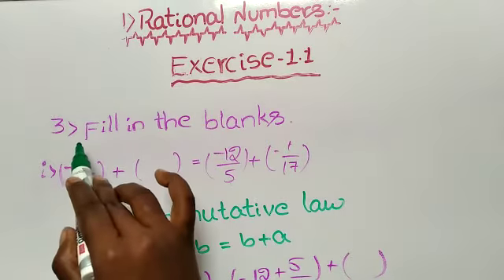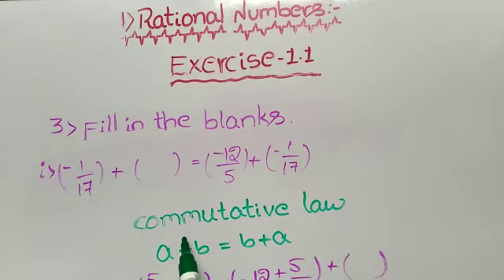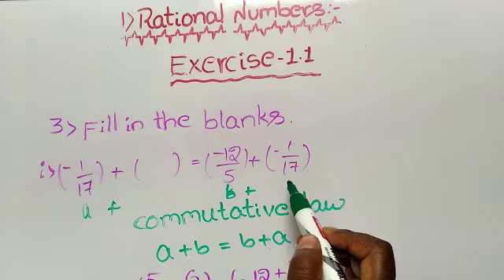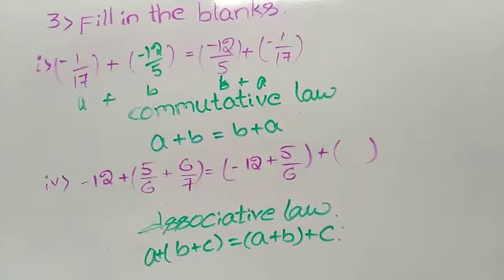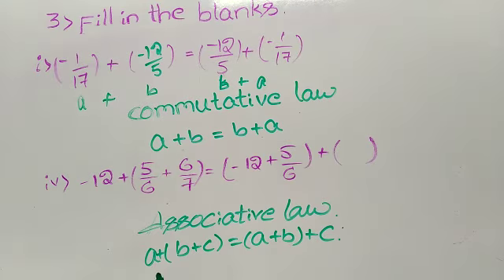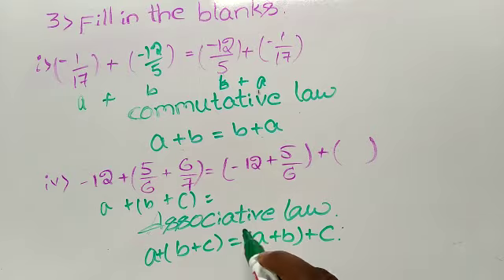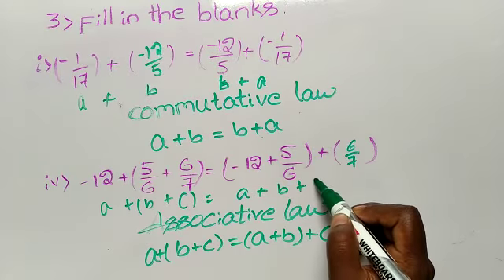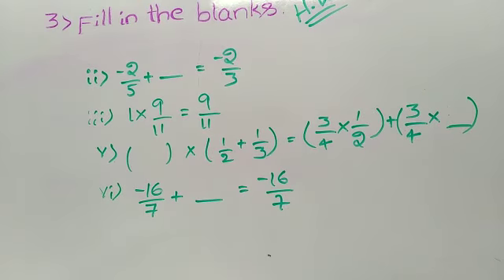8 maths L1 P3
8 maths L1 P3